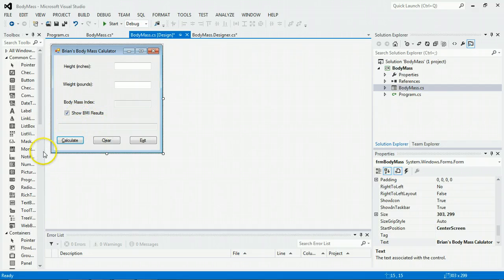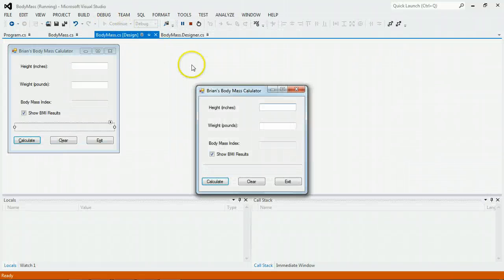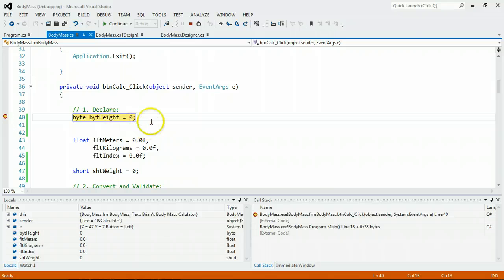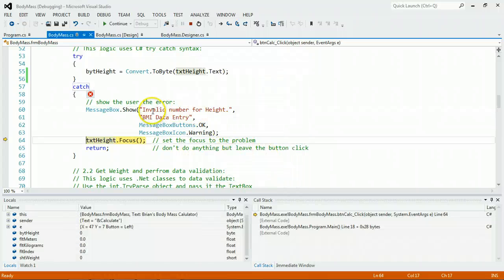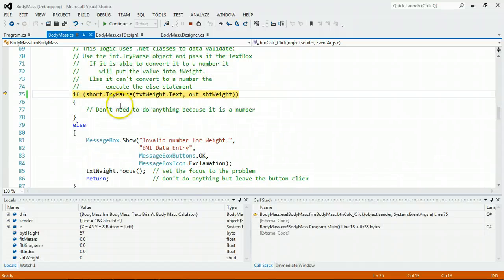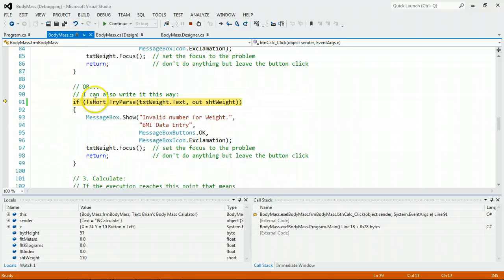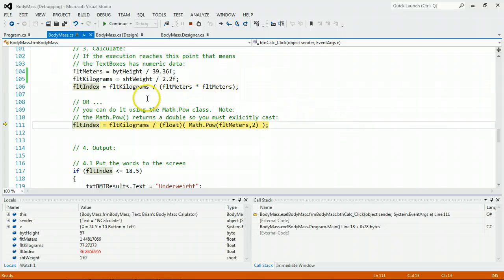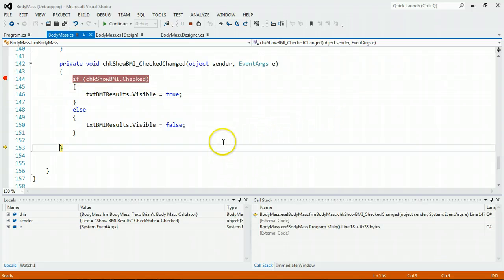BMI Meets the if, CheckBox and Data Validation